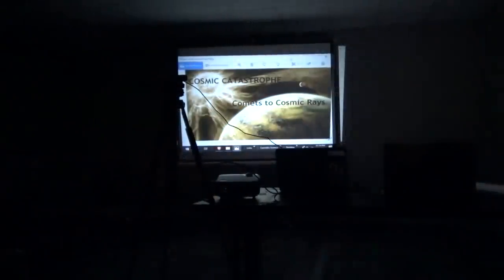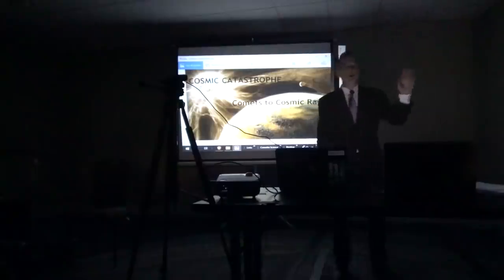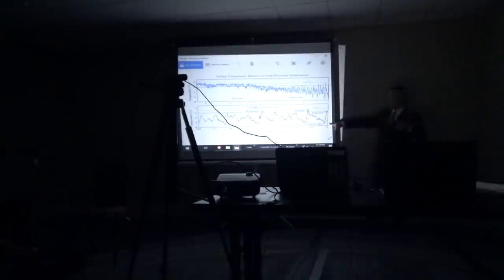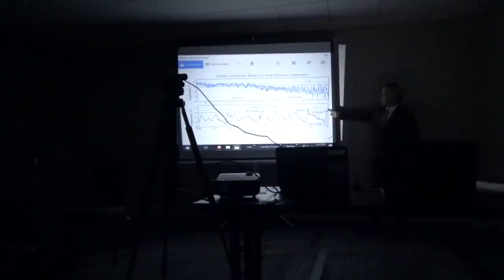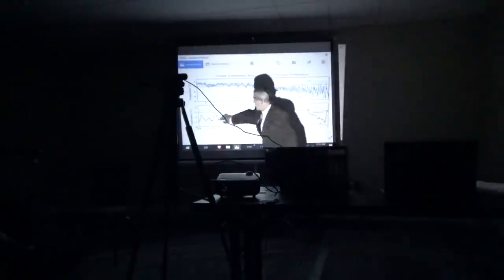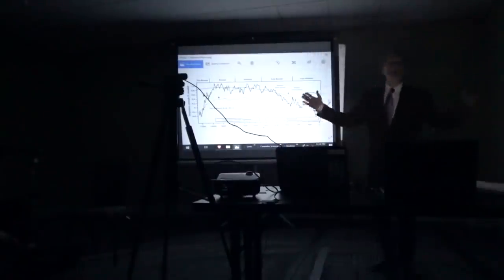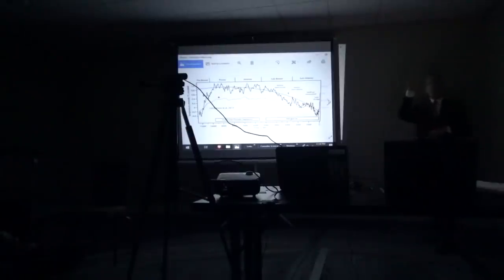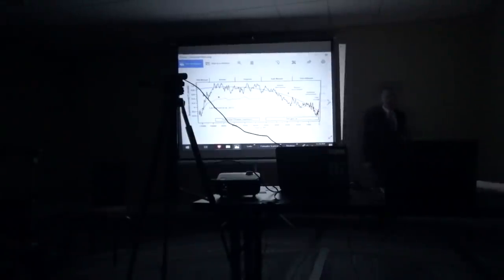Cosmic Catastrophe - From Comets to Cosmic Rays - Diamond @ LeakCon2019 Sneak Peak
Leah and I are two humans who no longer support the inhuman, oligarchic empire model destroying our planet and our true nature as human beings. As activists we decided to do something about it, so we opted out of our former lives to begin anew. We are currently transforming pristine alpine wilderness into a self-sustaining homestead and organic farm in preparation for the upcoming collapse. We plan on developing and executing every single step of the process in open source format for the benefit of all humanity. With our backgrounds in academia and the sciences (climatology, geology, physics, biology, chemistry, and more) we hope to uncover the lies perpetrated by the mass media. It will be presented here and on our website in a systematic and thorough process. As you can imagine, this is a multifaceted, lifelong project, and we are so passionately excited to take the next steps towards self sufficiency and our dream! Won't you join us? LeakCon2019

Bitcoin: 17NV3vtcQhRnsRnjckCcYkKVEUcnirKQ62